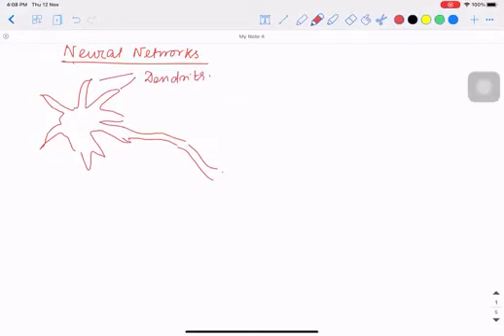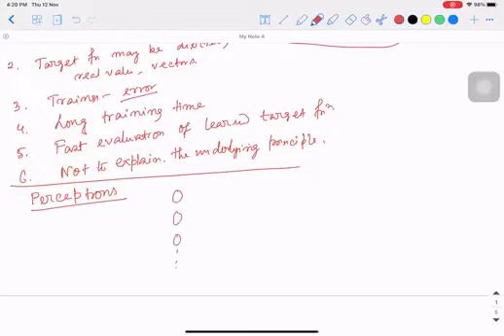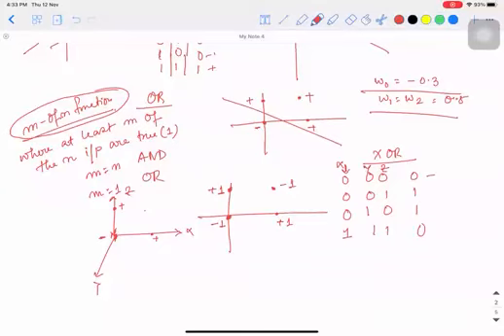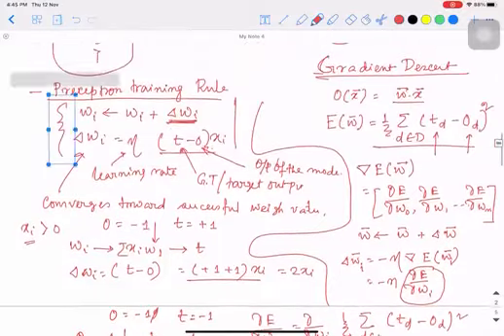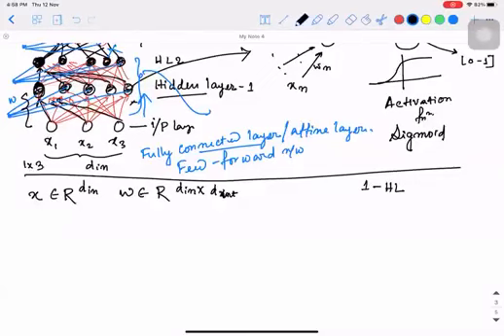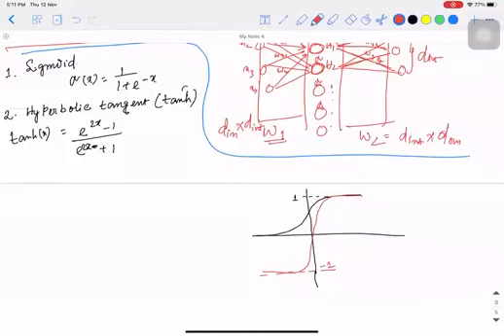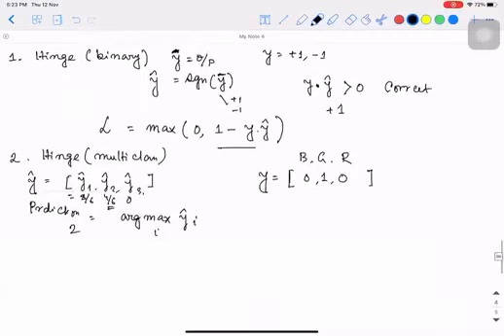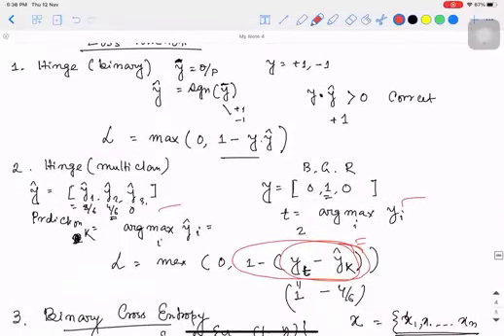Unit 5 L13 2 learning by Neural Network Part 1